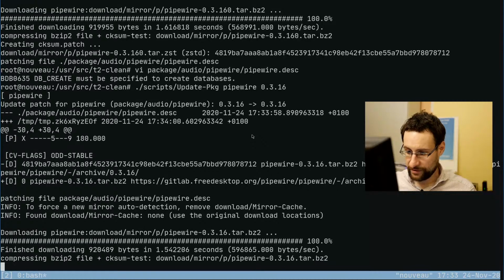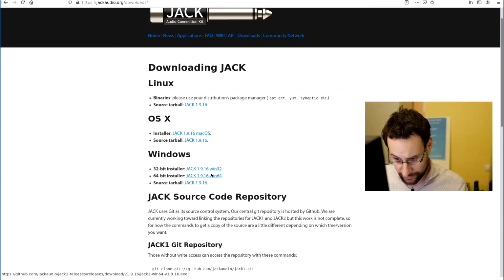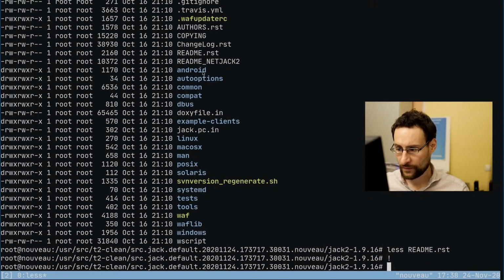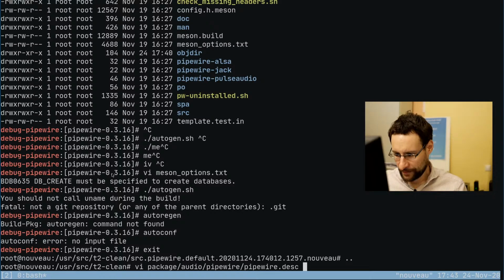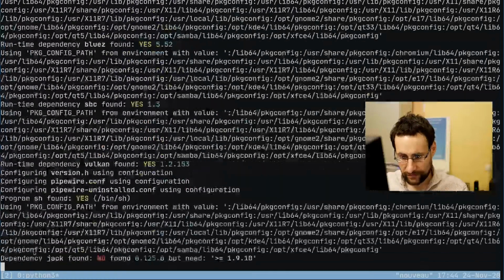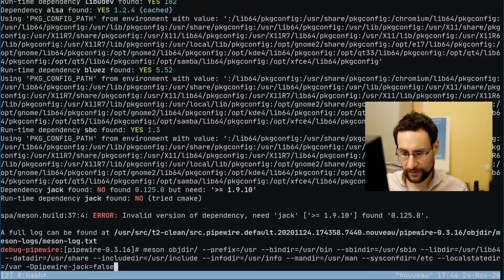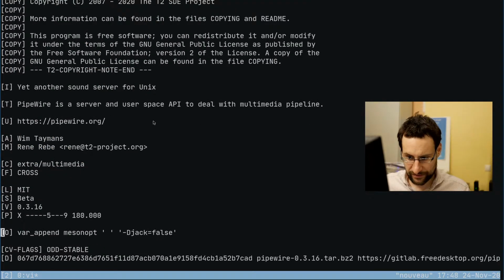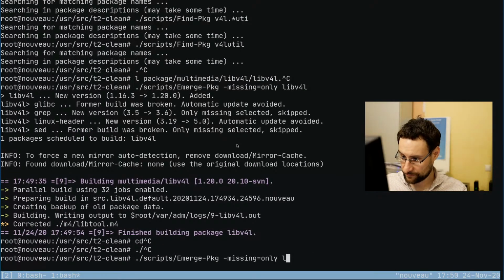Testing Pulseaudio 14 & can we package pipewire?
Yeah, Pulseaudio 14 & Pipewire, the year of the Linux desktop is near! Ad: Single Board Computer & more @Amazon